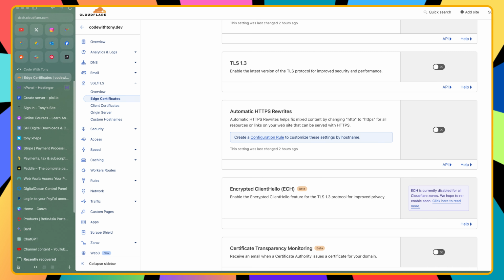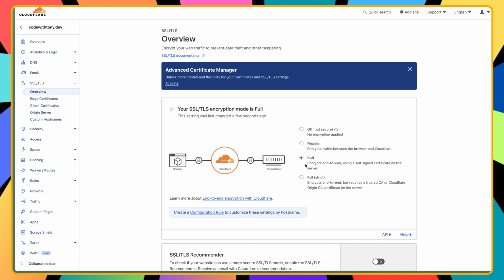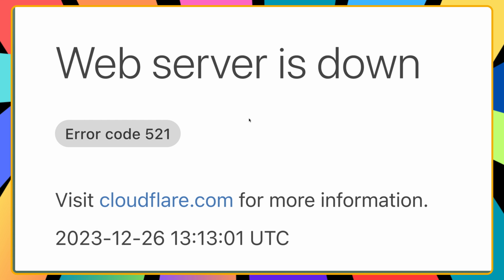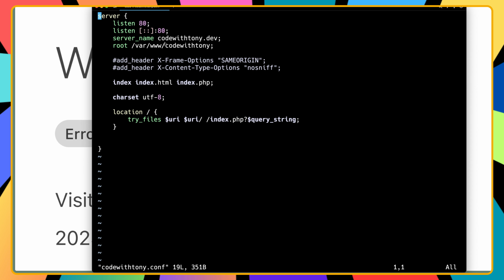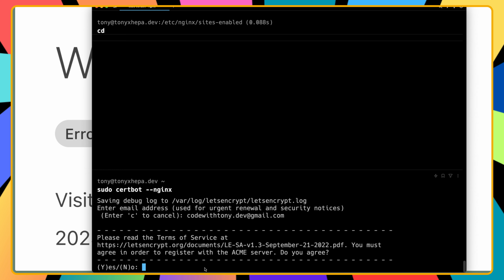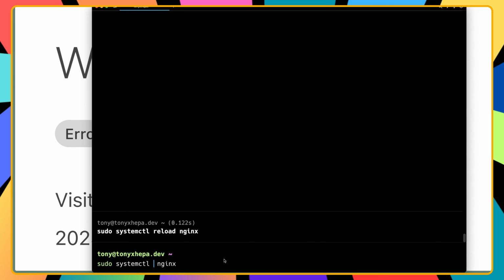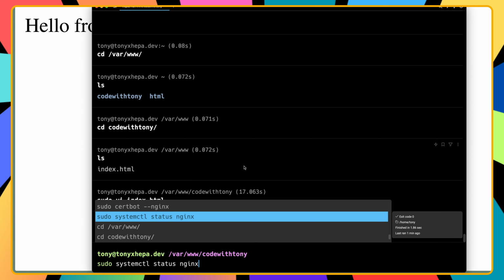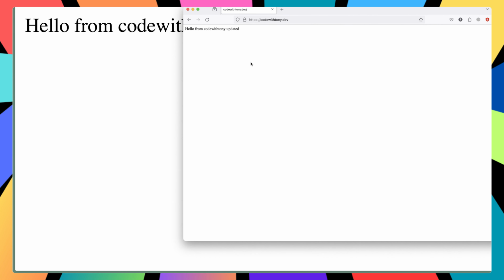07 How to Install SSL Certificate on NGINX - Deploy Laravel on VPS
Launch Your Laravel App Like a Pro: Deployment Guide with Hostinger VPS
Tired of struggling with manual deployments? Say goodbye to frustration and hello to streamlined success with this comprehensive guide on deploying your Laravel project to Hostinger VPS!

Whether you're a Laravel newbie or a seasoned veteran, this video will walk you through the entire process, step-by-step:

Setting Up Your Hostinger VPS: Learn how to choose the perfect VPS plan, configure your server, and get ready for deployment.
Transferring Your Laravel Project: Discover the easiest ways to upload your project files to your VPS, using Git.
Configuring Your Laravel Environment: We'll dive into database setup, environment variables, and ensuring your project runs smoothly.
Securing Your App: Implement essential security measures to keep your Laravel project safe from vulnerabilities.